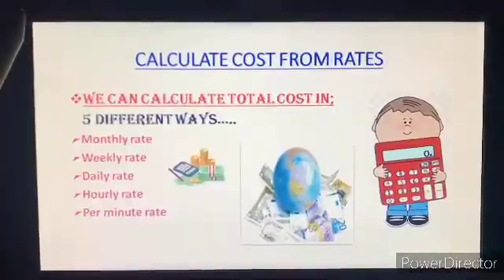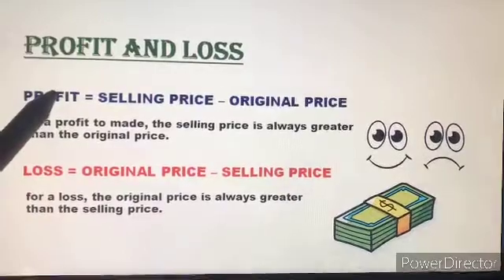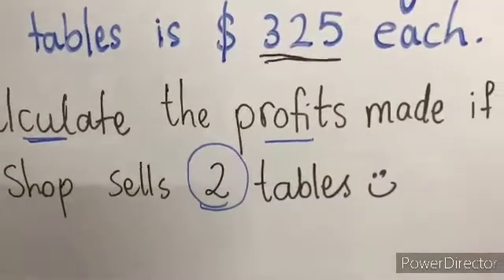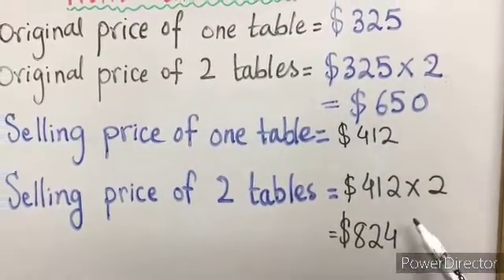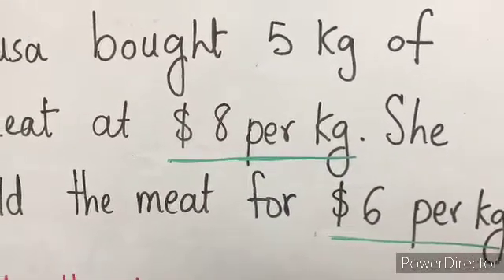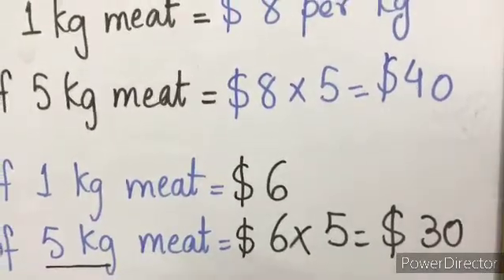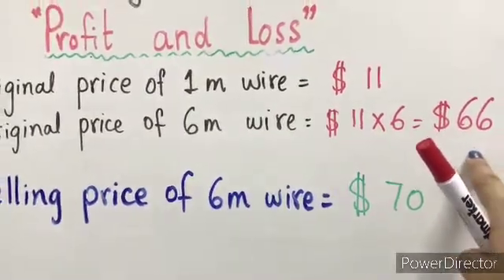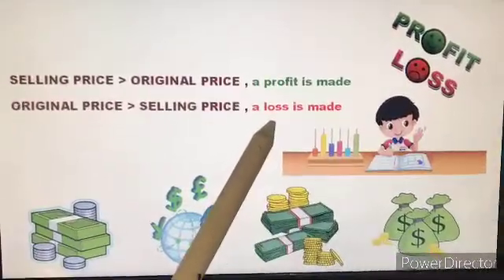Level 3 Maths Ch 8 Money transactions part 2